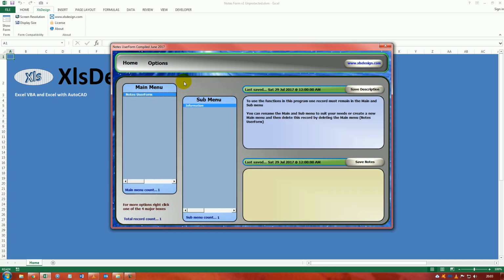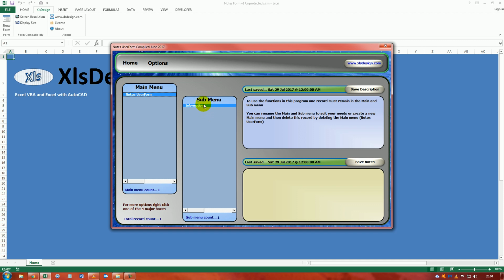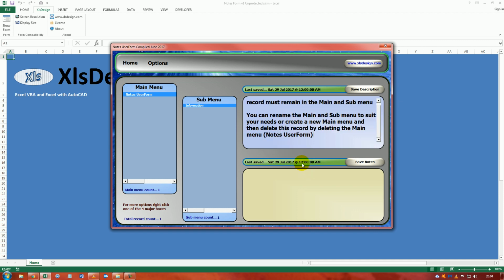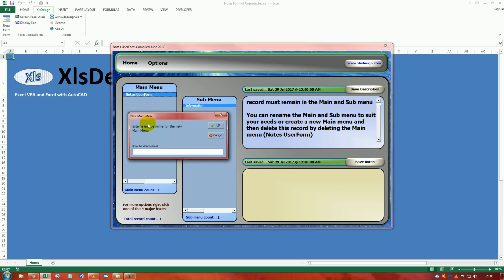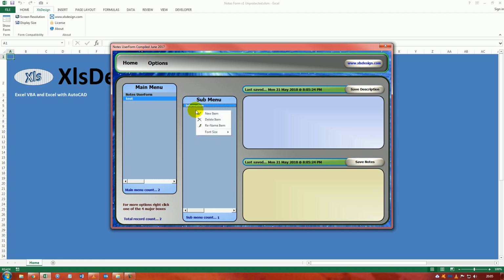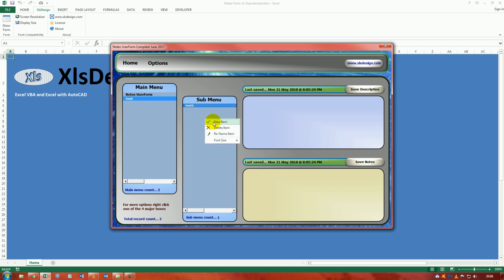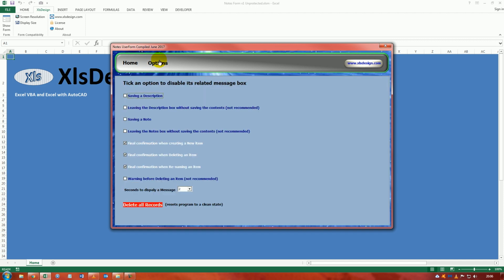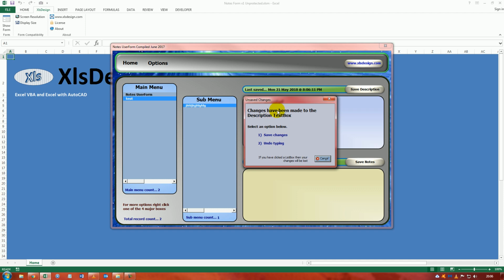Excel Notes Form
This Form has been constructed using Excel 2010. Even if you know little or nothing about Excel, using the Form is as easy as clicking buttons.

The Form has been designed with the ability to store text information and then to retrieve your information quickly.

To retrieve this information quickly the Form uses 2 Menus.

The Main Menu is the equivalent of a folder and the Sub Menu would be the files in the folder.

Each file has 2 fields that allow you to store text. They are labelled Save Description and Save Notes

There are many situations where you would find this Form useful. This could be either on a personal level or in a work environment.

On a personal level it may be to record the following: Usernames and Passwords for all of the websites you visit, Details of all your major purchases (useful for a home contents insurance claim), Personal details for your car like maintenance, repairs, tax, mot and insurance.

In a work environment you might use the Form to record customer details or job numbers.

Example:

1) In the Main Menu you create a record named “Car Insurance”
2) In the Sub Menu you create several records. One for each year…say (2017 to 2018)
3) You can then enter information in the Save Description and Save Notes boxes
When you then look back on previous years you can then see if you are getting a good deal or your insurance is going through the roof

The Form has various options such as

1) Checking your screen resolution and Windows display size

2) Cut

3) Copy

4) Paste

5) Change font size

6) Disable or enable related message box’s

7) Ability to create, rename or delete an item